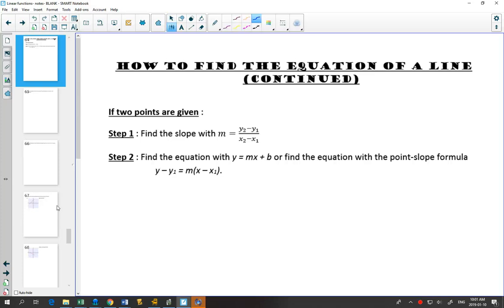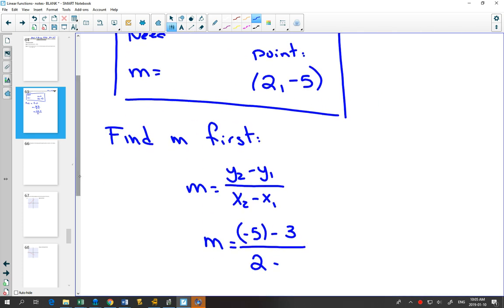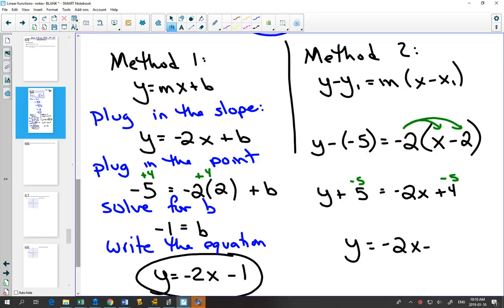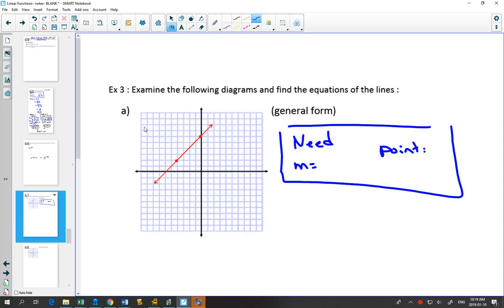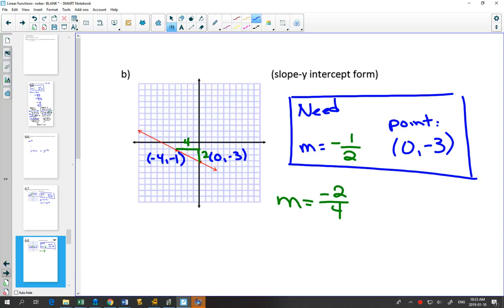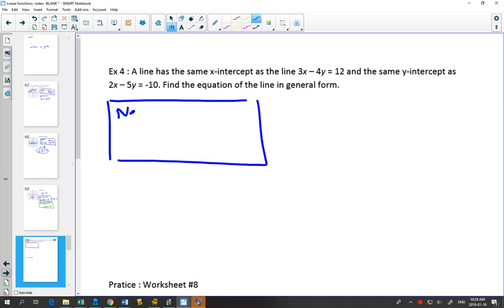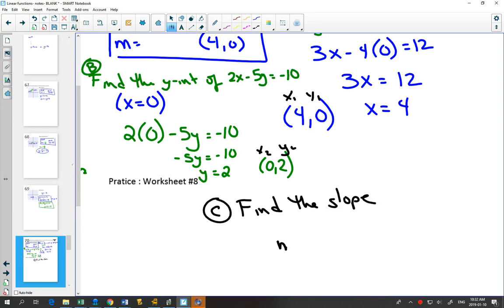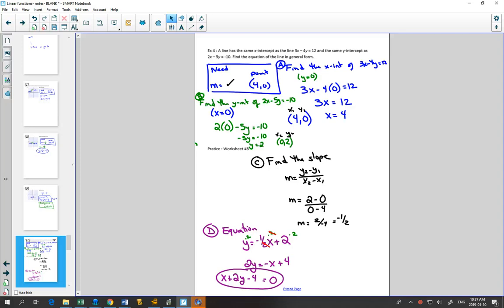20SP Finding the equation of a line two points